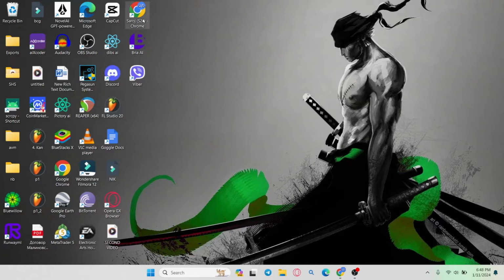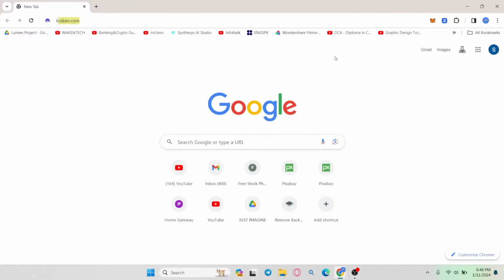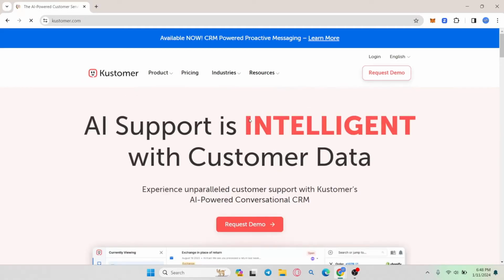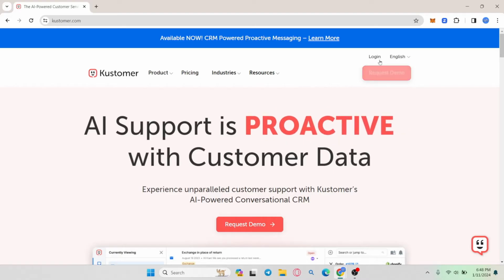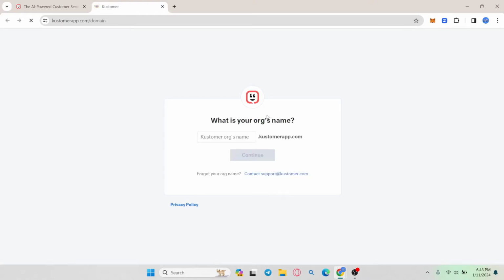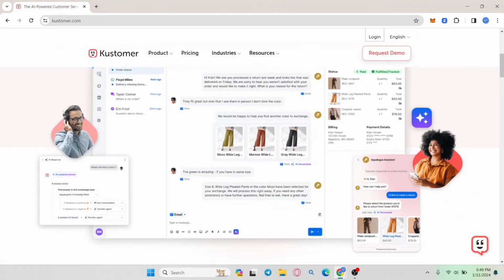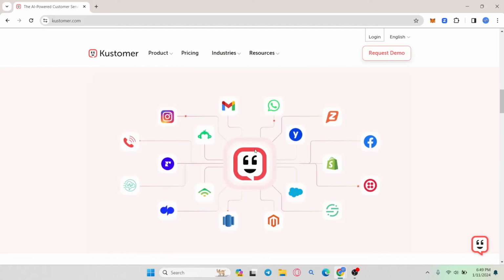How to Login Sign In Kustomer AI Account ? Kustomer AI Login 2024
Learn how to sign in your kustomer ai account in our latest tutorial video!
Unlock the potential of seamless customer service with our step-by-step guide on logging into your Kustomer AI account! In this tutorial, we'll walk you through the straightforward process, from finding the login page to securely entering your credentials. Dive into the advanced features that await you upon logging in, ensuring you're well-prepared to elevate your customer interactions. Kustomer AI promises convenience and efficiency, and with our guide, accessing your account becomes a breeze. Watch our tutorial now and empower your customer service experience!